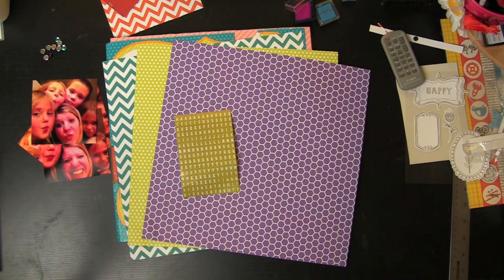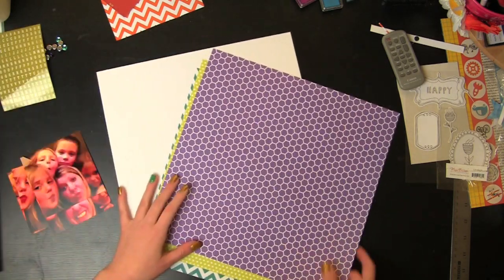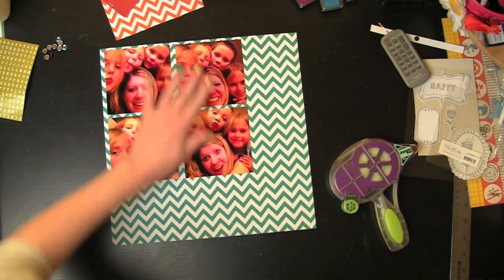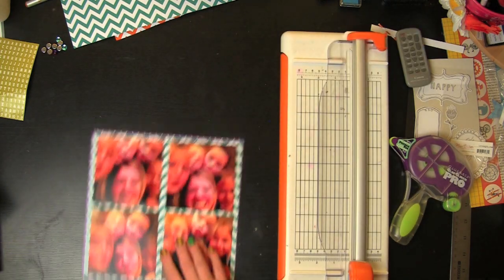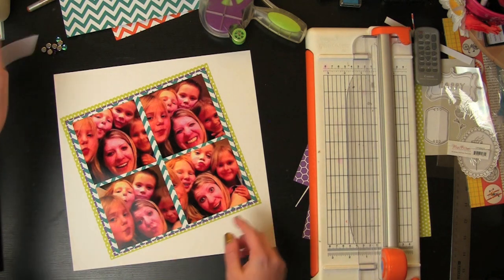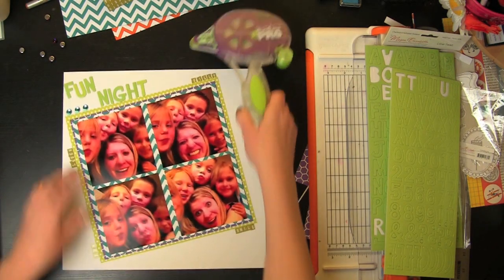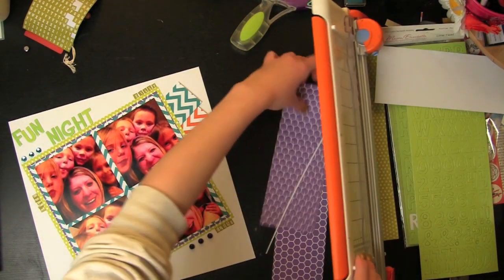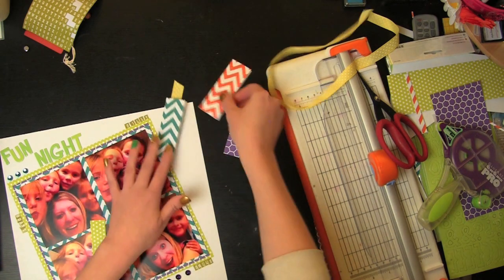Howto Use Chevron and Hexagon Trend Scrapbook Page Layout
LOVE the bright Chevron and Hexagon pattern paper in the Three Birds Collection Basics pack - it goes GREAT with Megan Elizabeth inks and Sparkle Lightz and you are going to have fun creating hiding scrapbook journal tags to make hidden messages and interactive Scrapbook Pages.